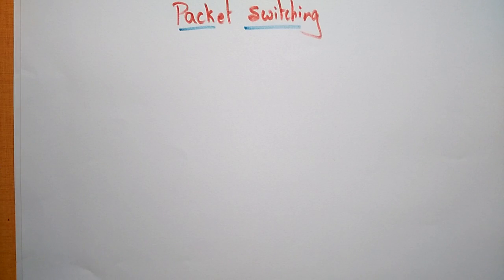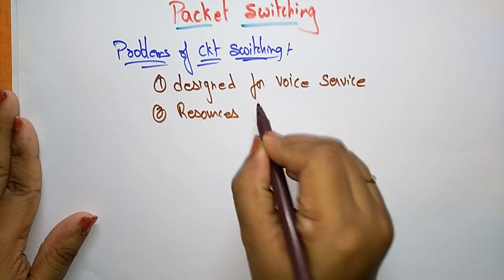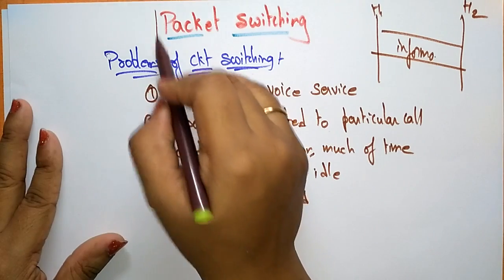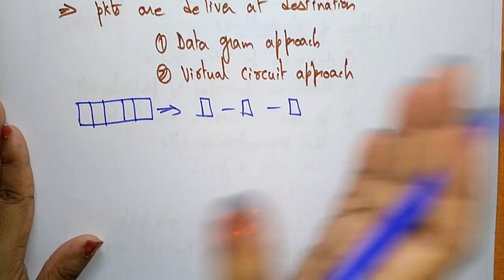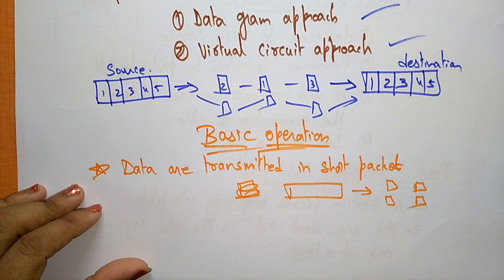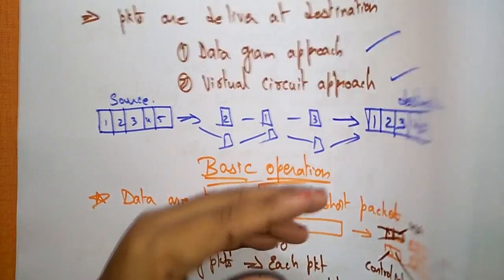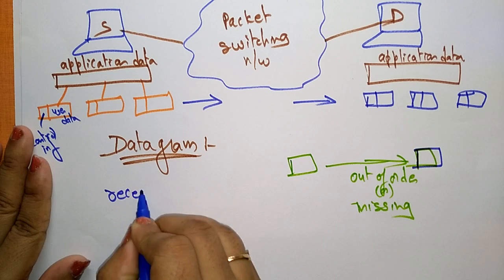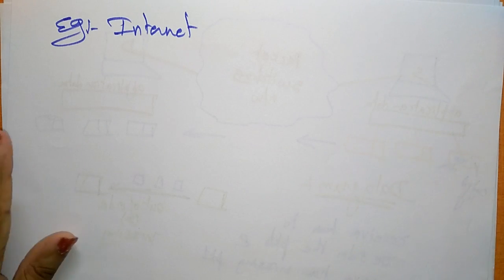Packet switching | CN | Computer Networks | Lec-48 | Bhanu Priya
Introduction to Packet switching
Switching Techniques & basic Operations
Datagram Ex: Intenet
Virtual circuit